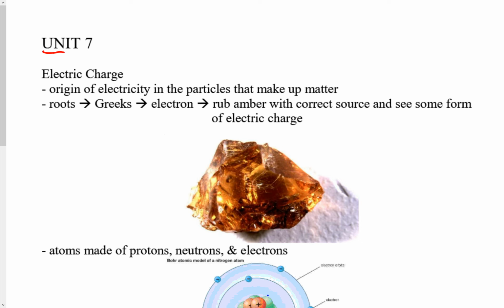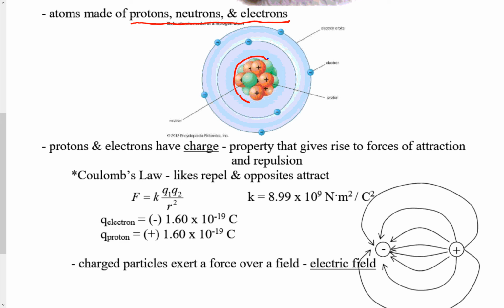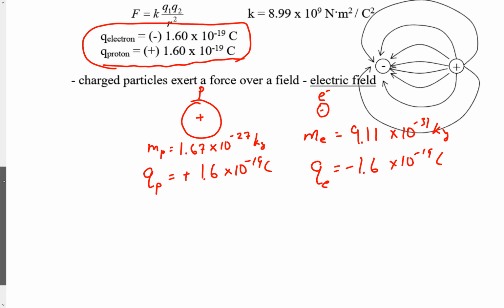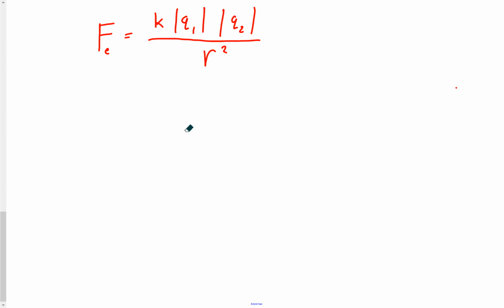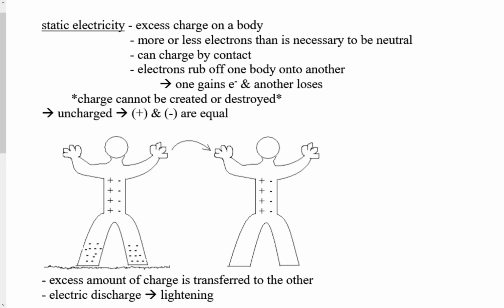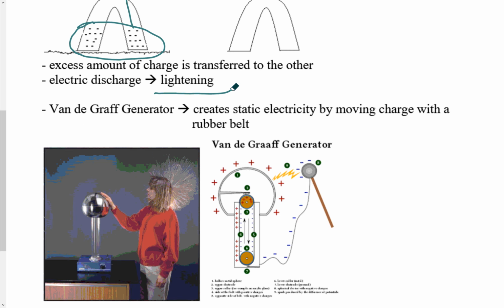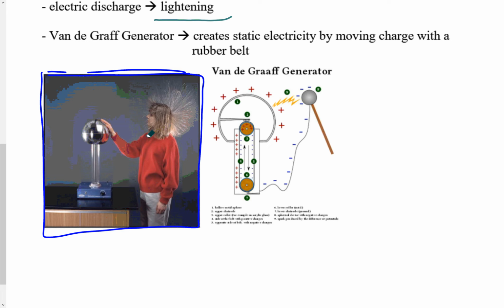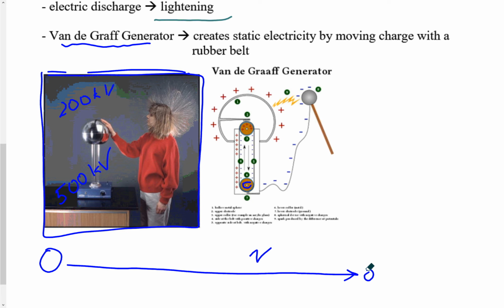Fundamentals of Charge and Electricity Part 1 (Static and Coulomb)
Introduction to a new series on charges and electricity. The series will continue through V, I, & R. With the last of the seies on series and parallel circuits.